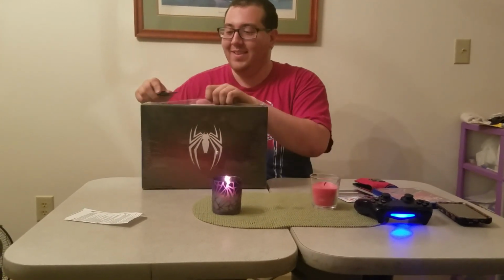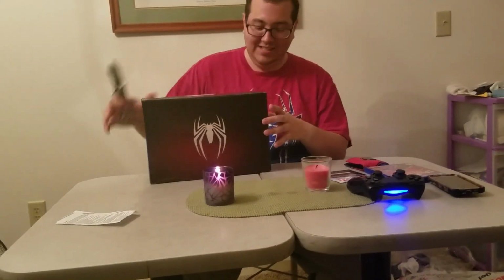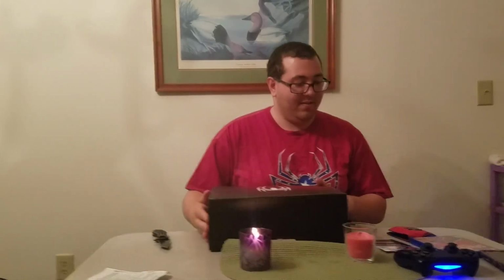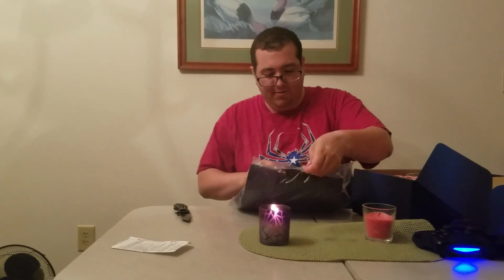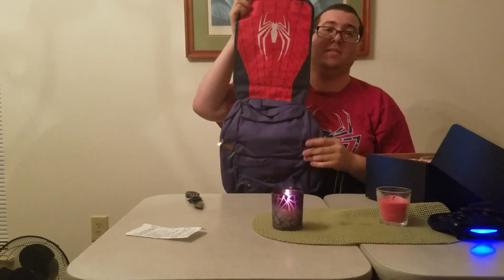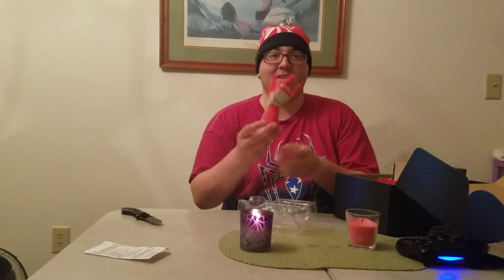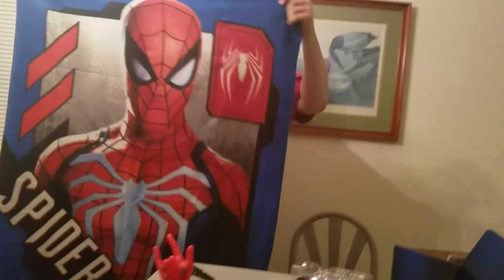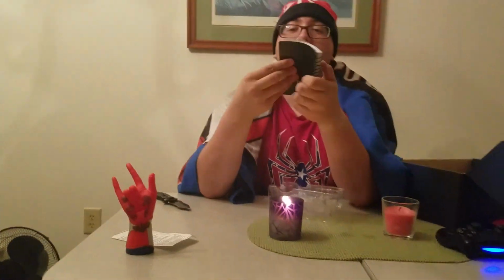Spider-Man ps4 : collectors box (unboxing)part 1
just got the game today so yay.!